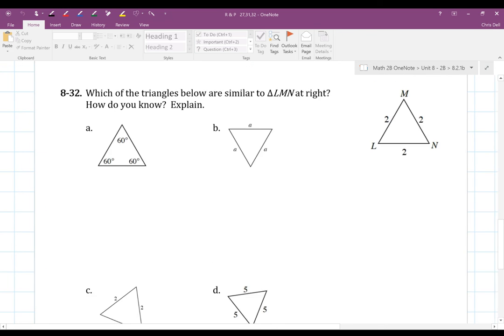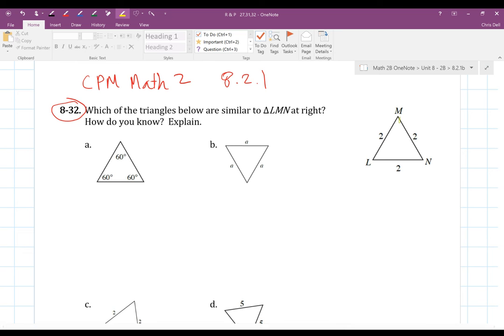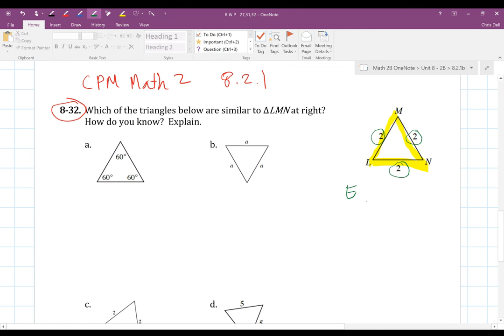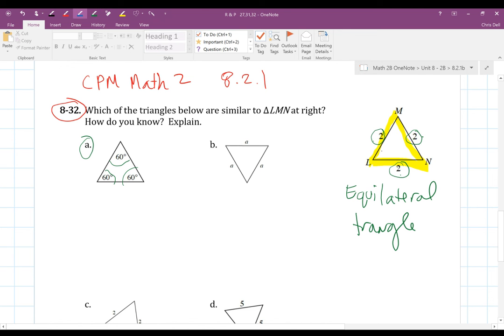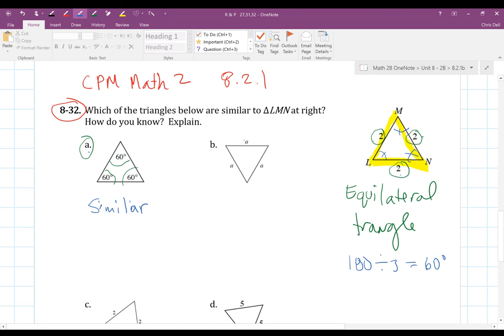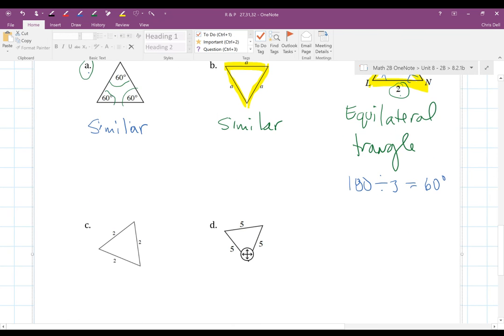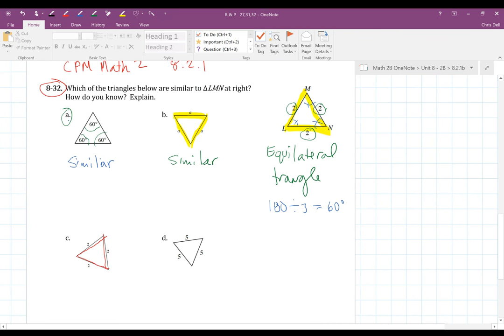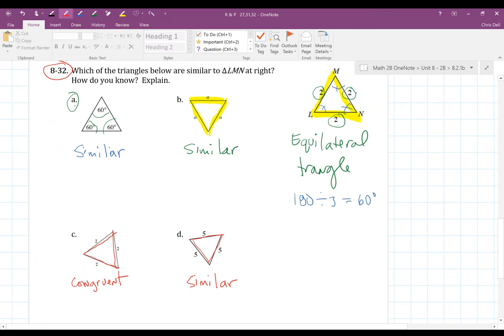CPM Math 2 Section 8.2.1 #8-32 (Similar Triangles)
Learn with Mr. Dell as he explores similar triangles with equilateral triangles.